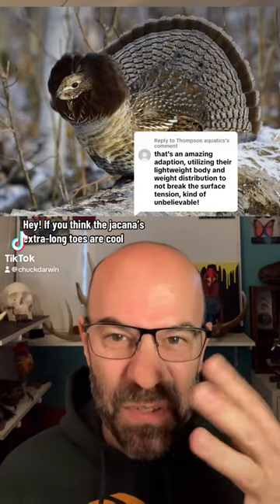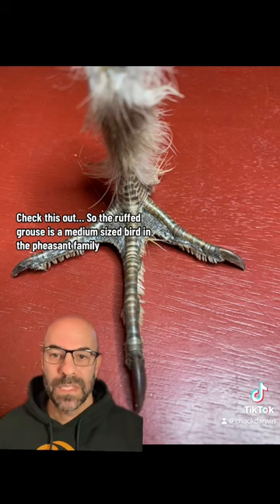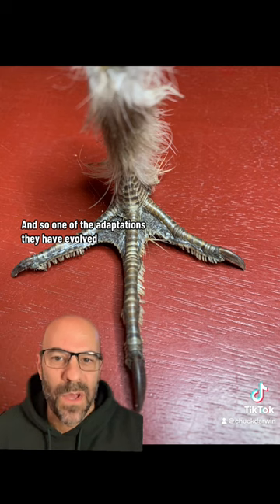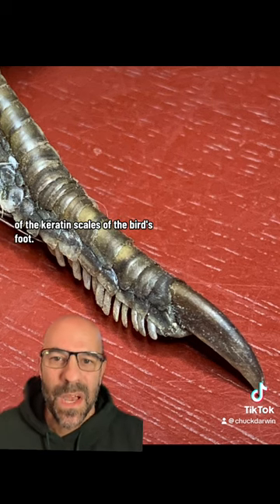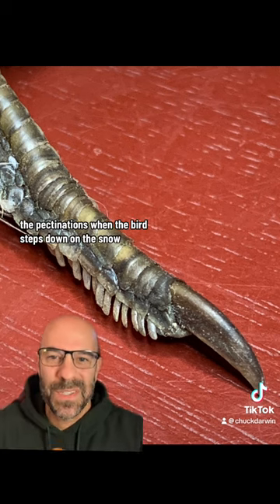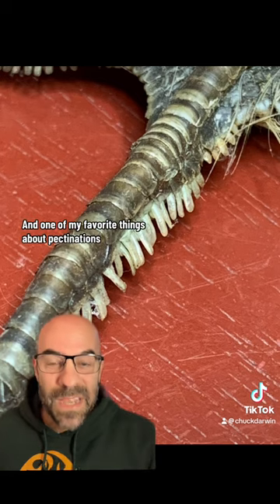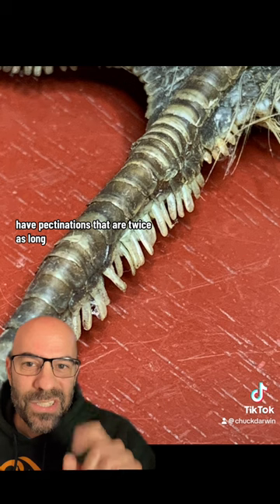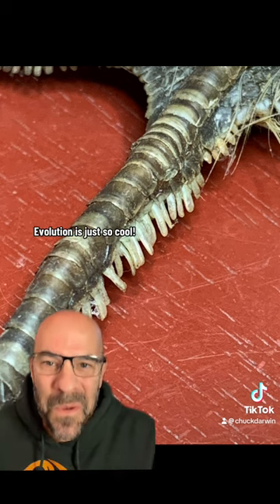Ruffed grouse have snowshoes for walking on the surface of the snow!